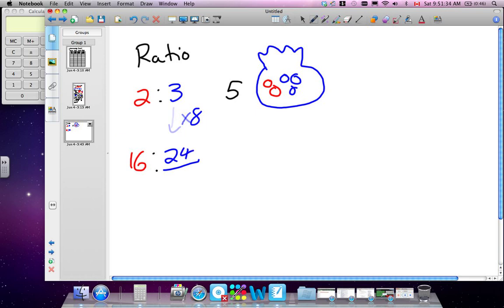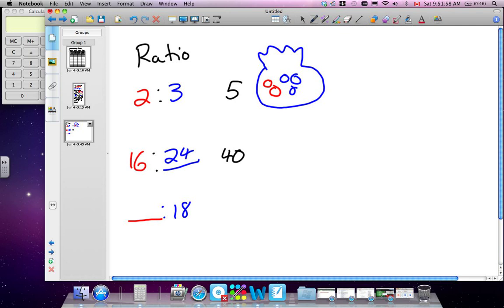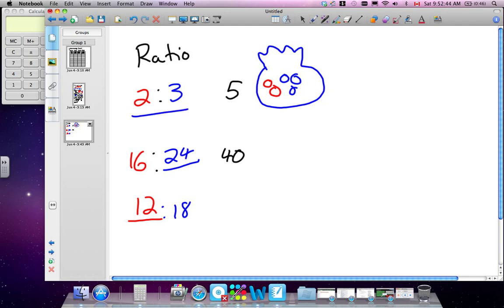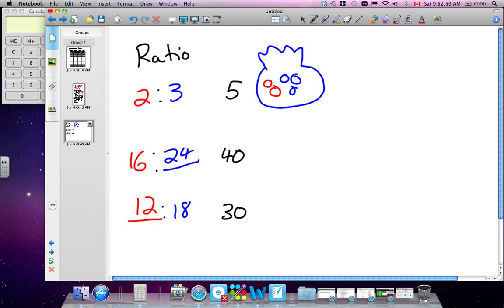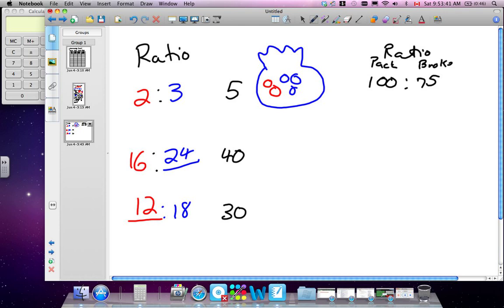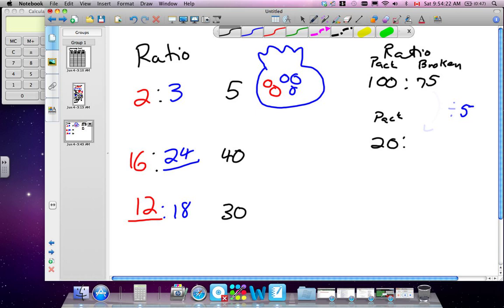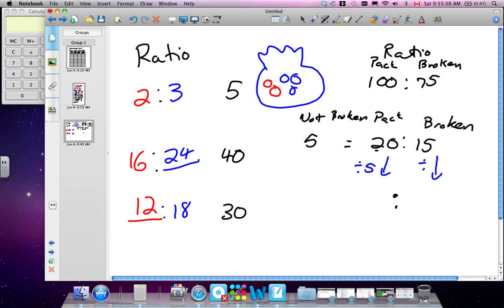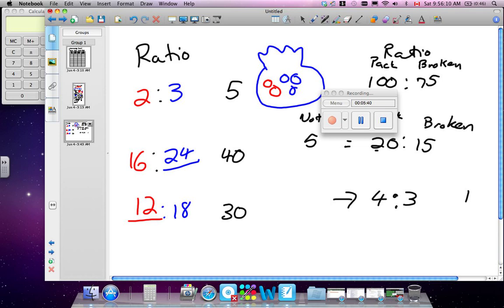Ratios June 4th 2011